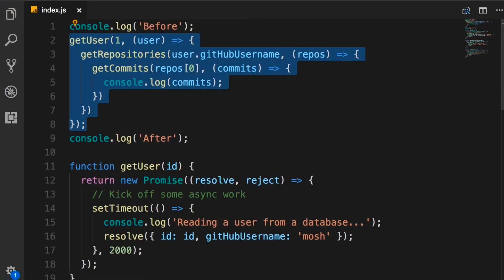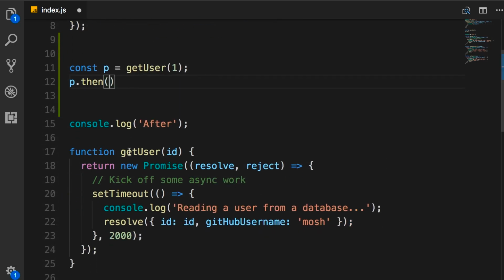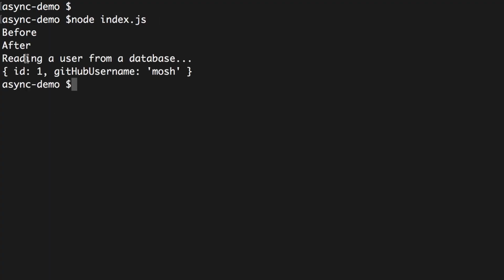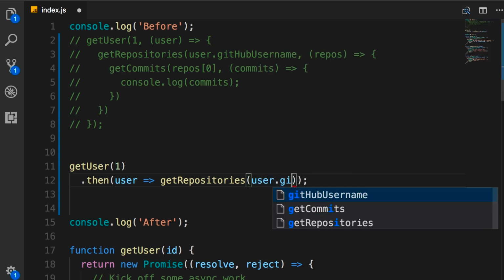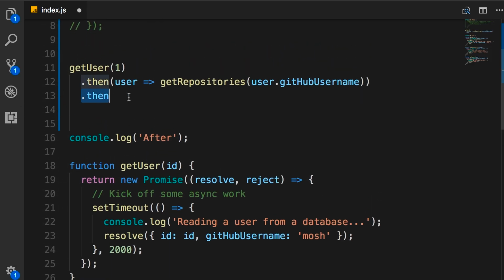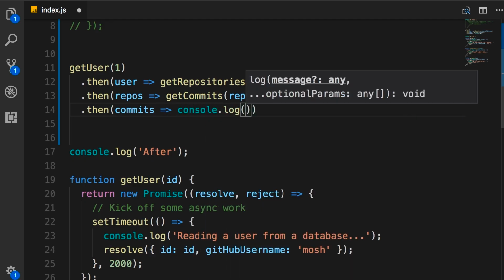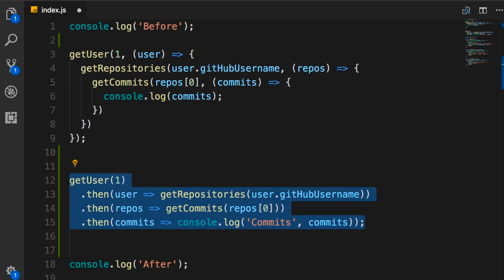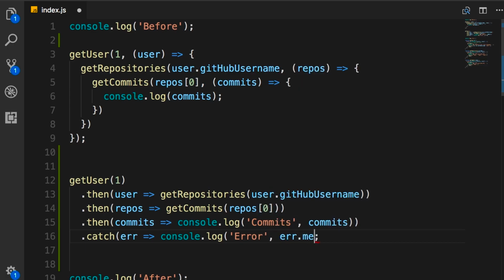71 Consuming Promises